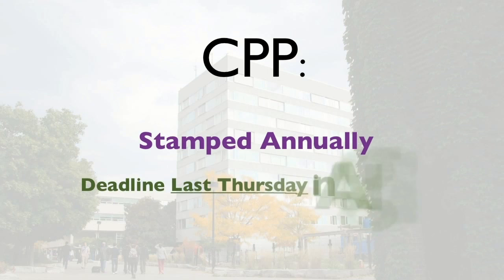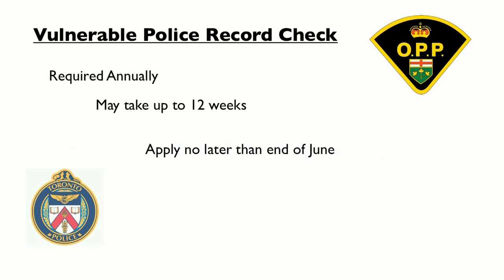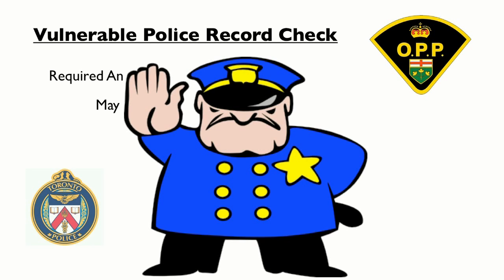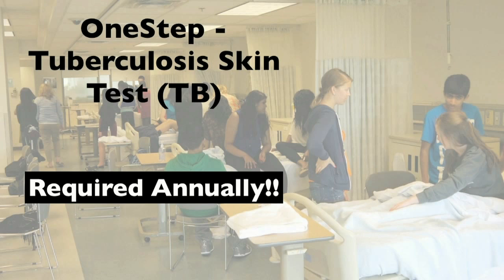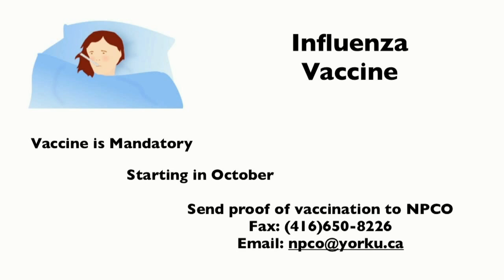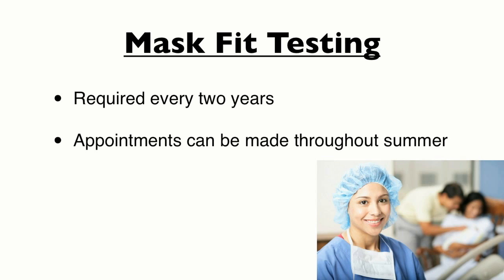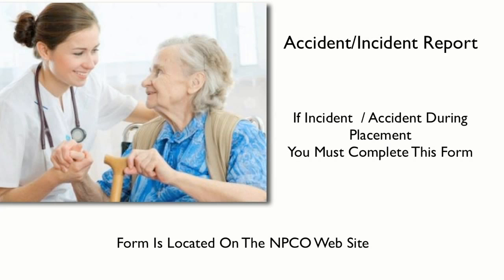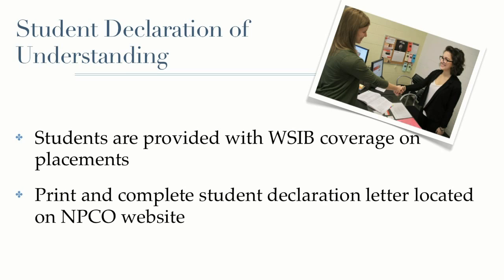CPP CL 2014